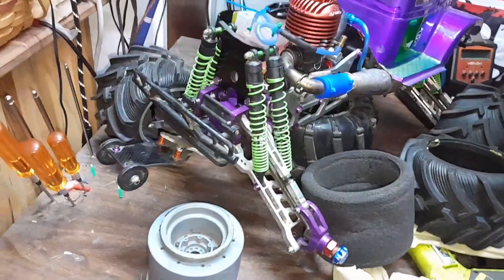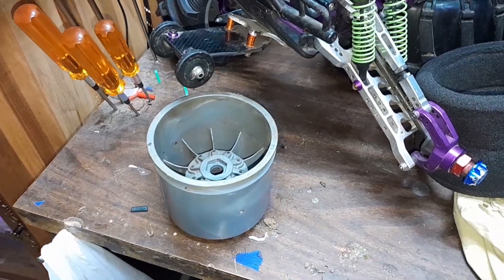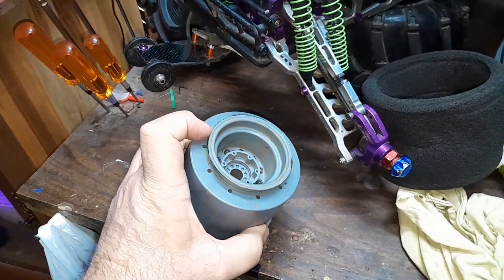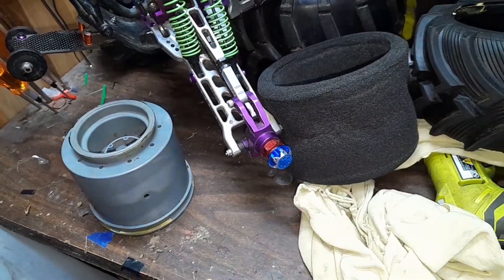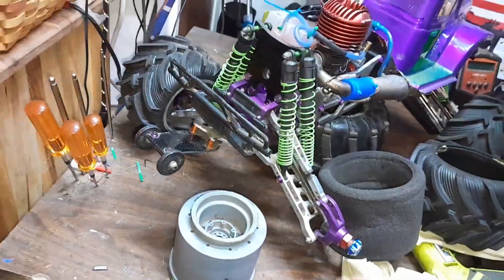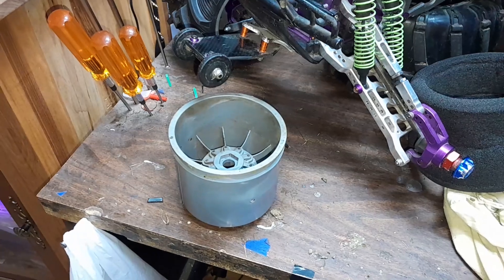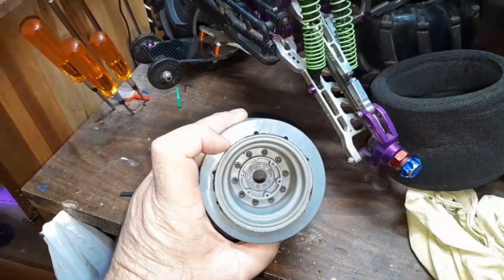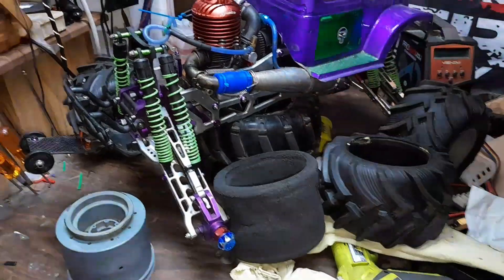Slick Trick Times 2